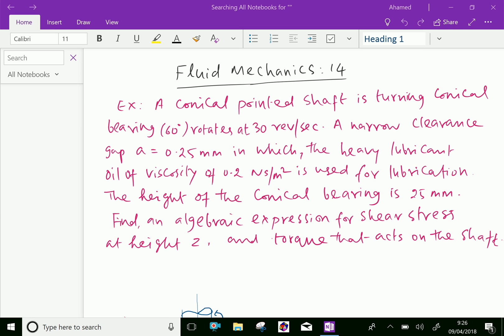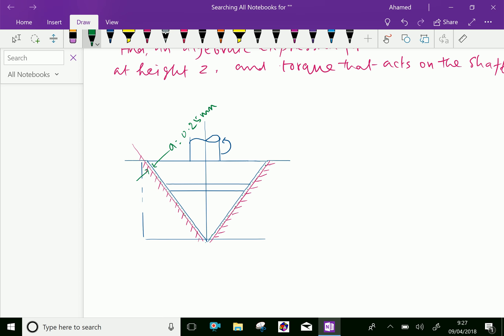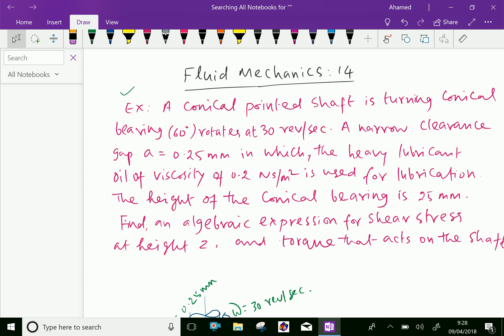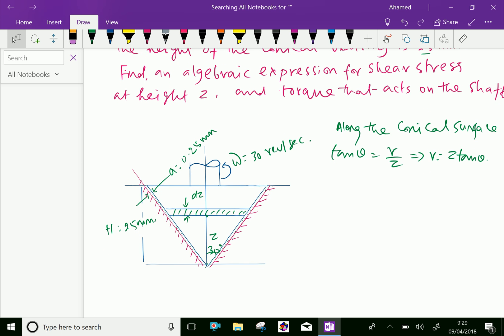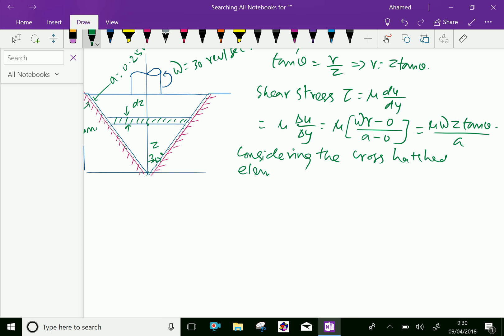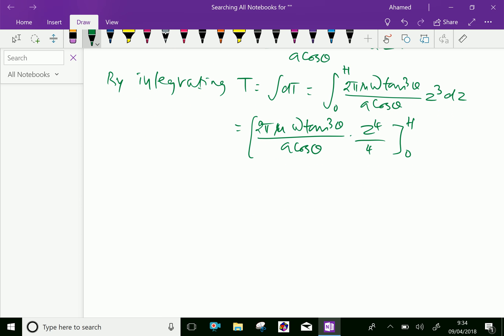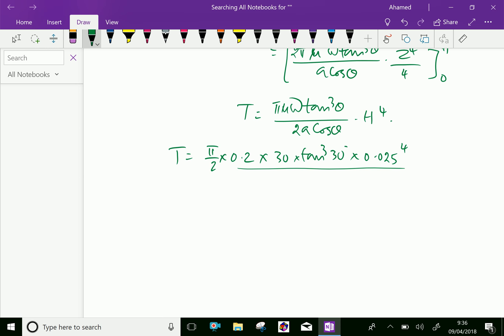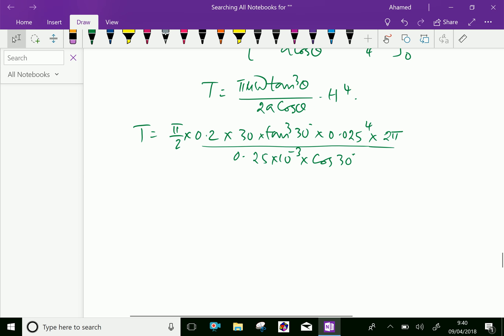Fluid mechanics : - ( Viscosity ; Conical bearing and shaft ; Solving problem ) - 14.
The Viscosity of a fluid is a measure of its resistance to gradual deformation by shear stress or tensile stress.
Kinematic viscosity of liquid is the ratio of absolute ( or dynamic ) viscosity to density of the liquid.
Conical bearing and shaft ; solving problem.